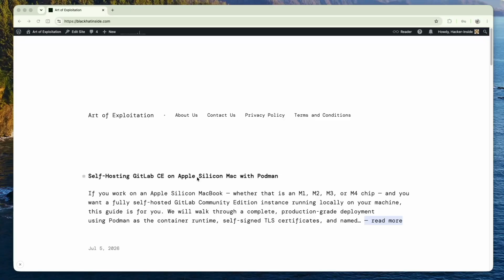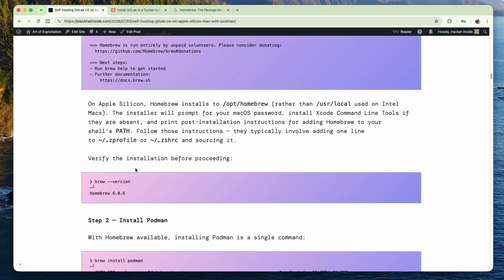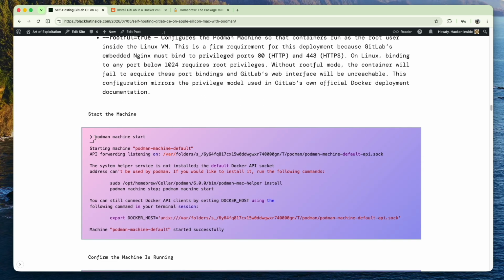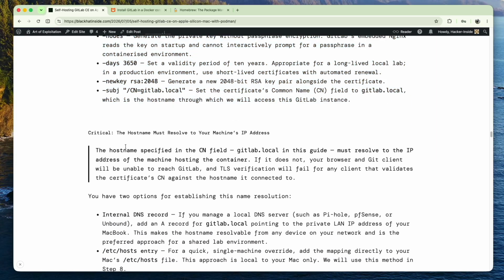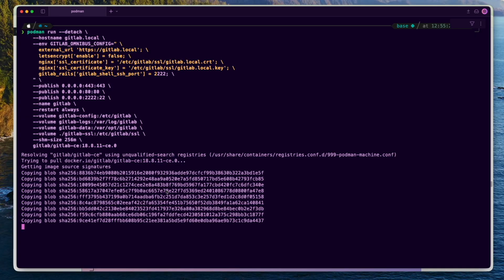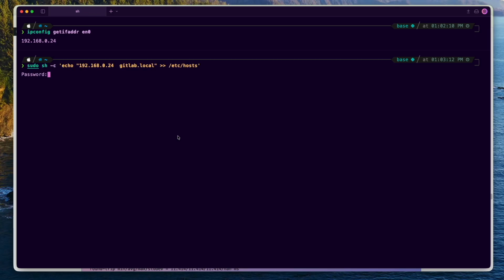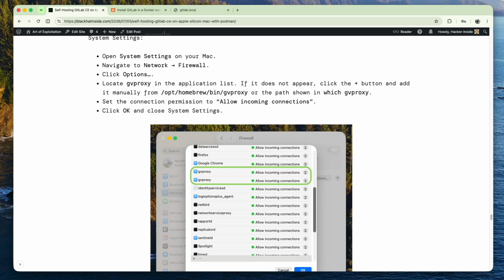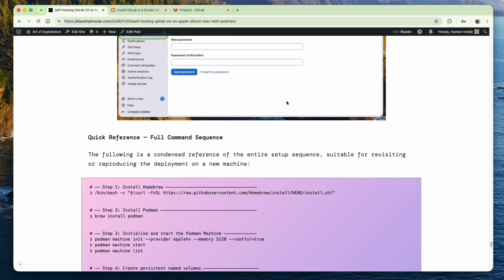Self-Hosted GitLab on Apple Silicon Mac with Podman (M1/M2/M3/M4) | TLS, LAN Access & gvproxy Fix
Run your own GitLab CE instance completely offline on an Apple Silicon Mac — no Docker, no cloud, no SaaS fees. This step-by-step guide walks you through every command from a clean Mac to a fully working GitLab with HTTPS, persistent storage, and local network access using Podman.